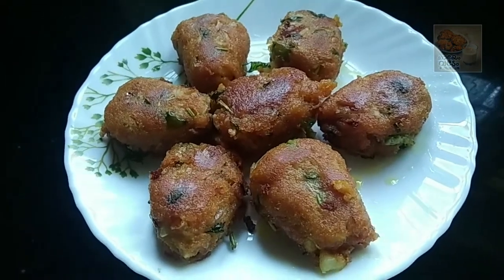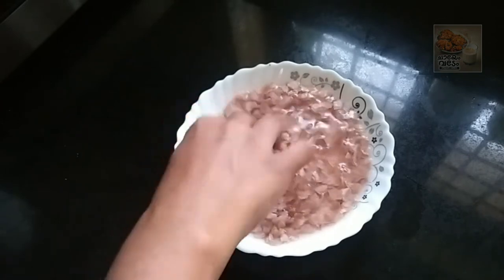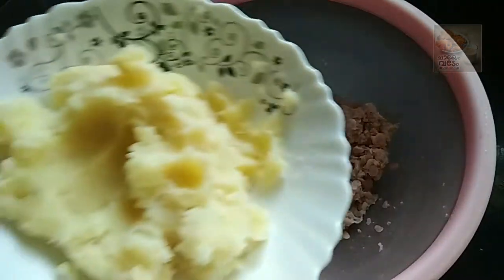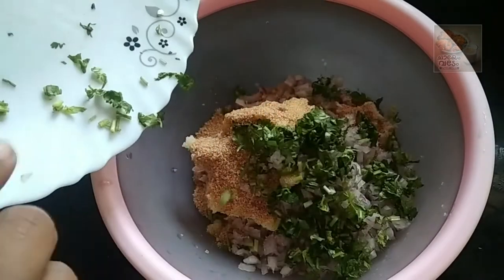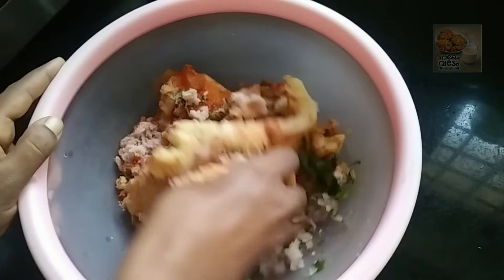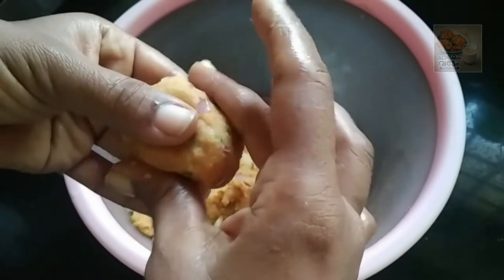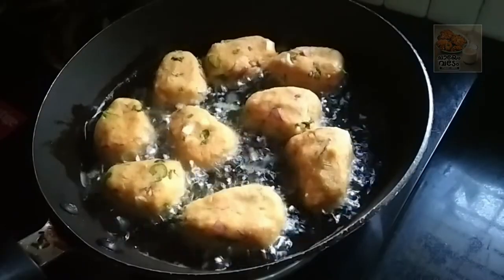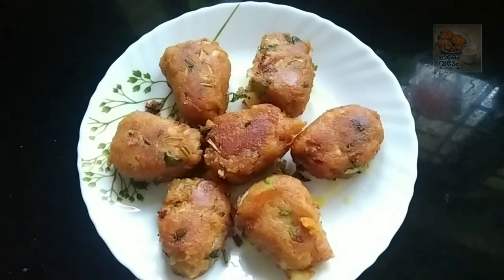അവിൽ കൊണ്ട് ഇതുപോലൊരു സ്നാക്ക് ഉണ്ടാക്കാം എന്ന് കരുതിയില്ല. കണ്ടുനോക്ക്